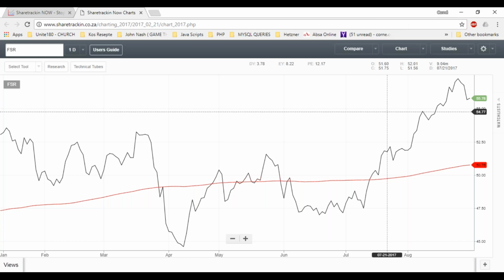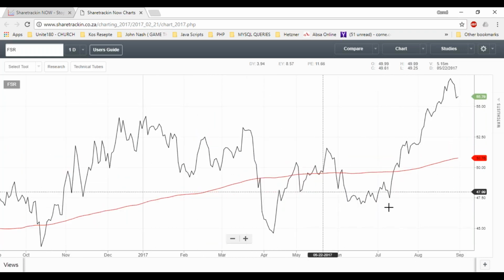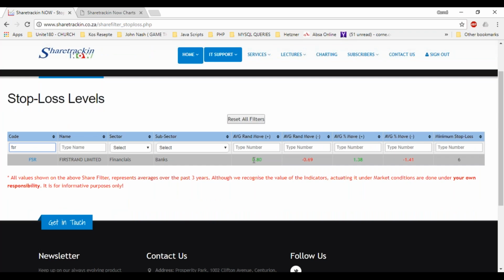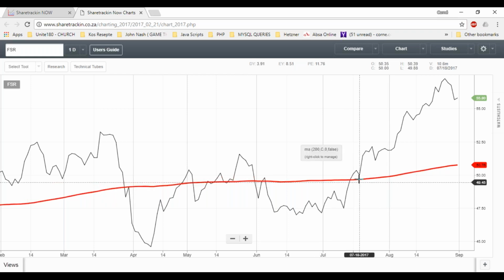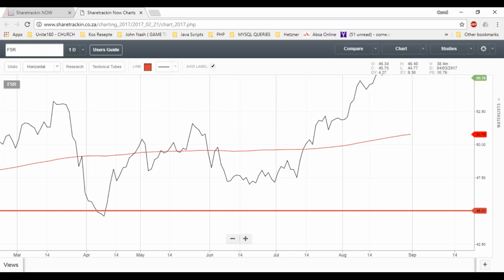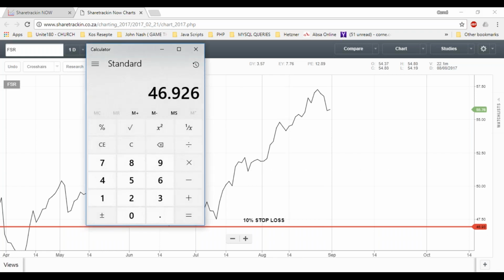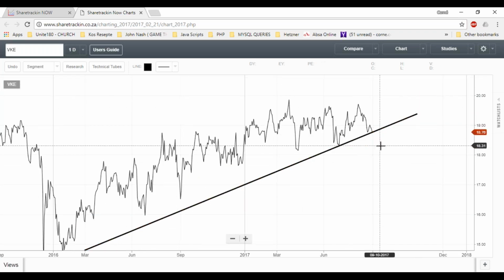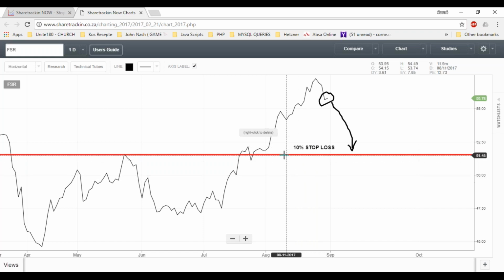Stop Loss Strategy (31 August 2017)